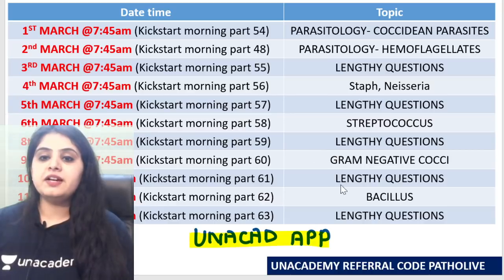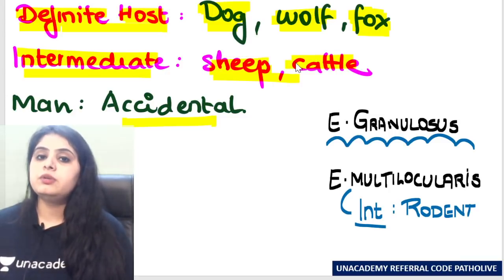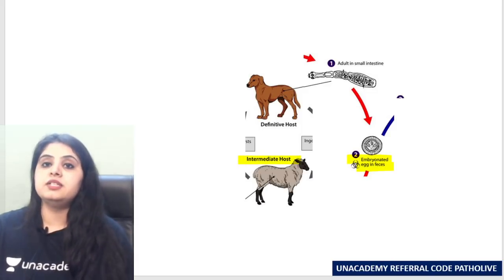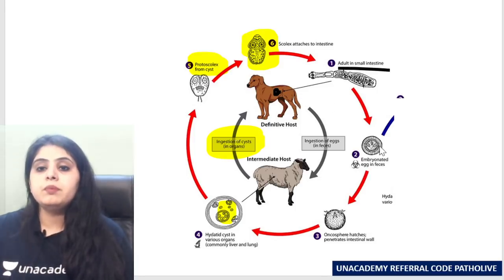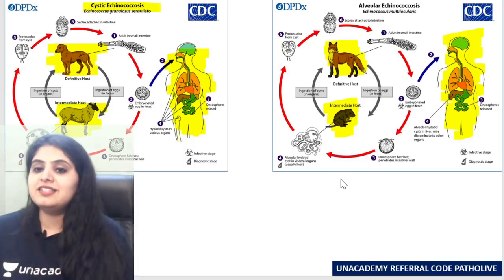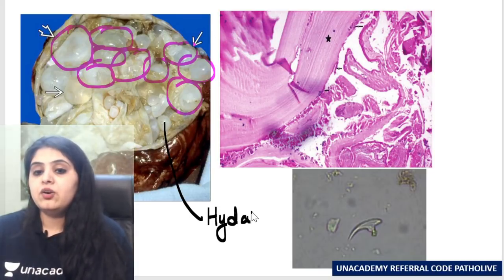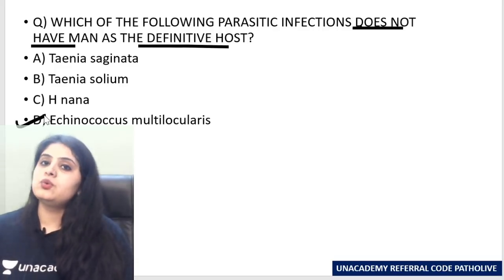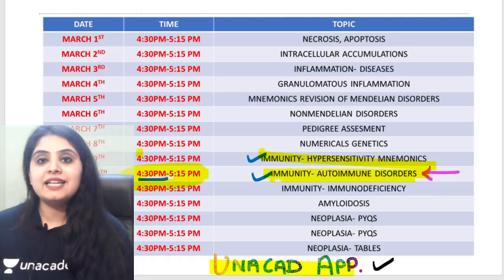Life cycles | Ep8 | Echinococcus Granulosus | Microbiology | Dr. Preeti Sharma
You can enrol to Unacademy Subscription and get the following benefits:

1. Learn from your favourite teacher2. Dedicated DOUBT sessions
3. One Subscription, Unlimited Access to Live Online Classes and Videos
4. Real-time interaction with best-in-class teachers
5. You can ask doubts in live online classes
6. Limited students in each Class7. Download the videos & watch offline